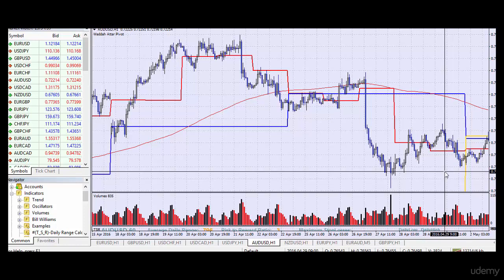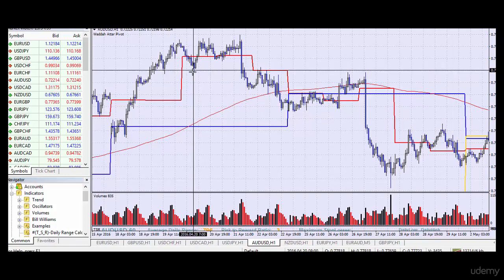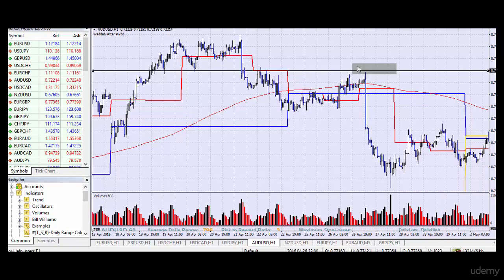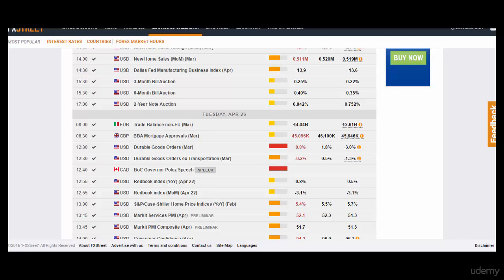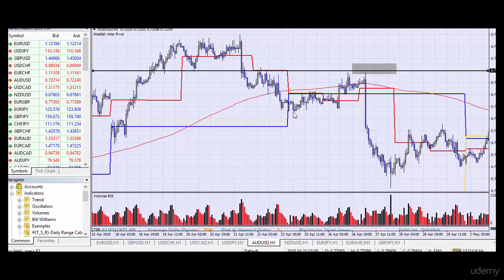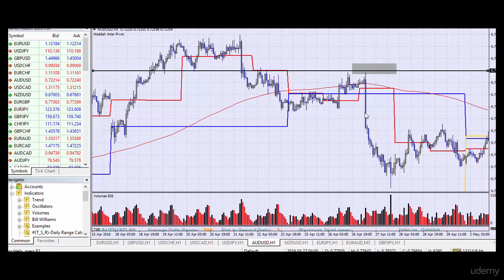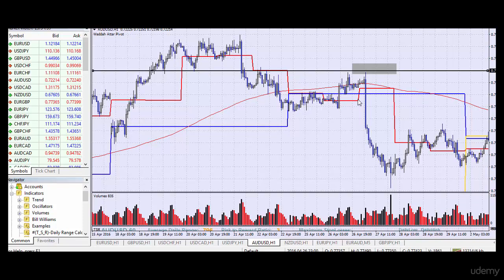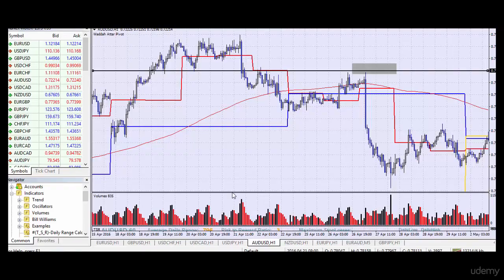4 Fundamental Trade 1 forex, \ forex trade analysis, forex trading